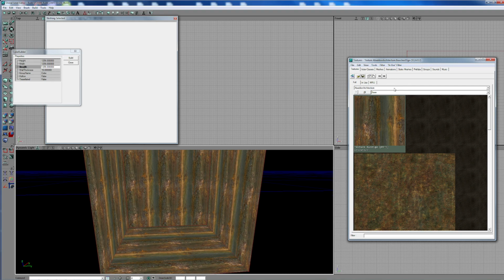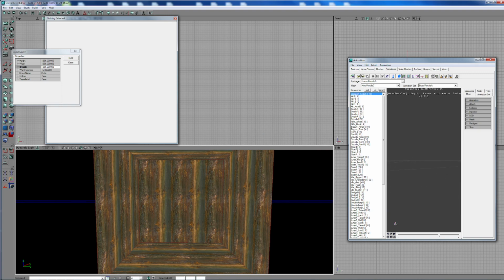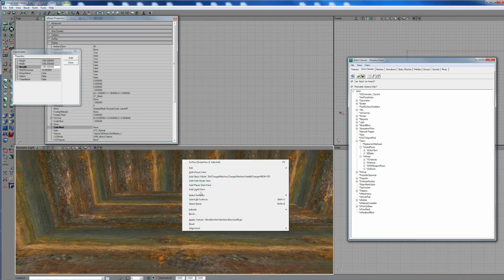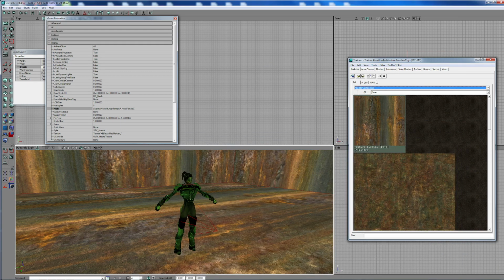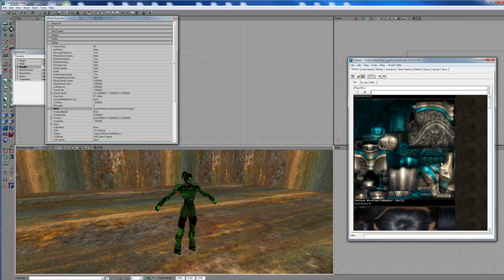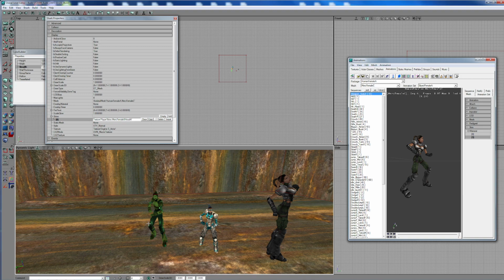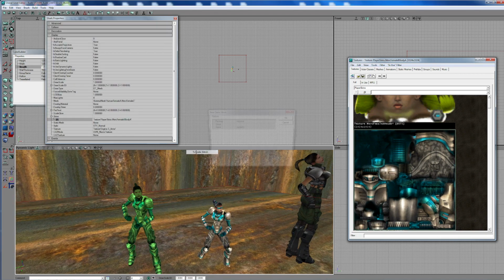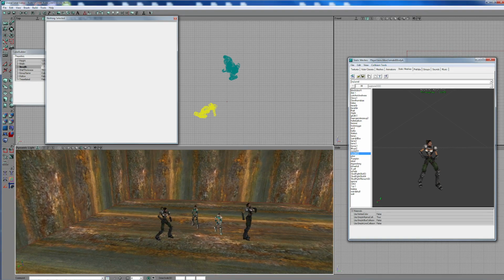UT2k4 UnrealEd 3 0 Using Charactors in a map pt01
UT2004 Posing Charactors for use within a map, don't get stuck with copy paste default charactors from other maps UnrealEd 3.0